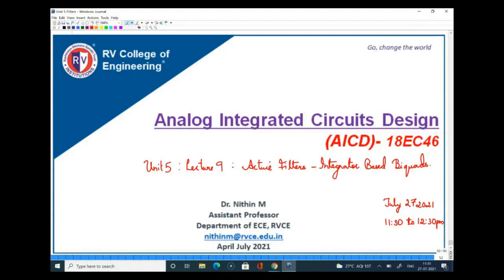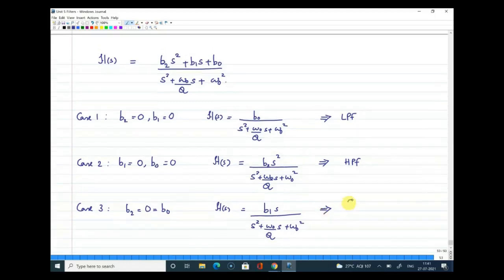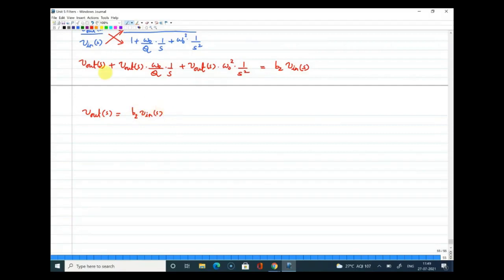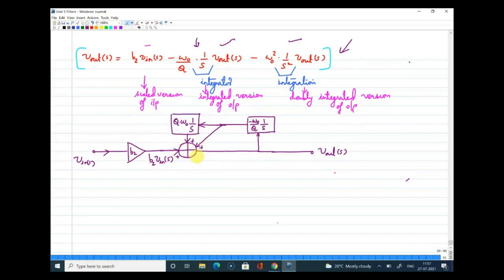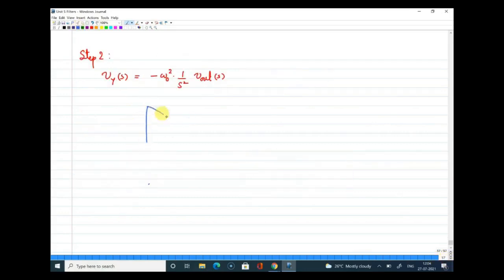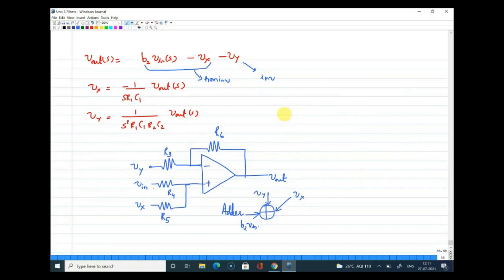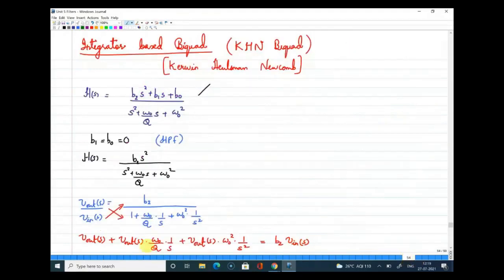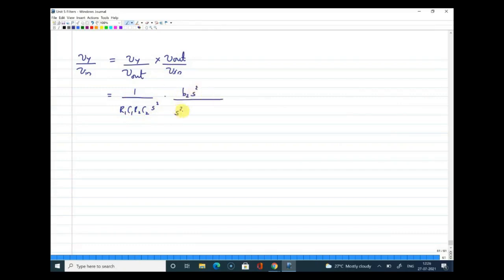Lecture 9 Analog Filters Integrator based Biquad | Unit 5 Analog Filters